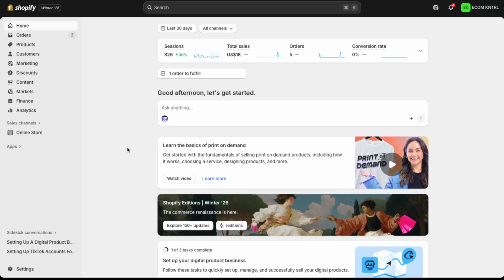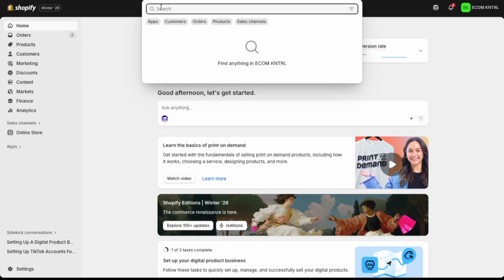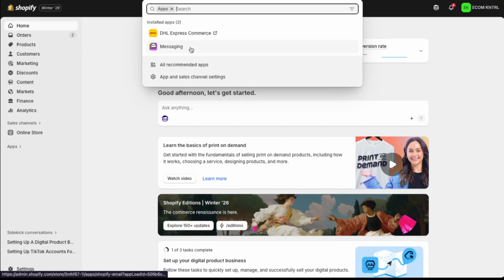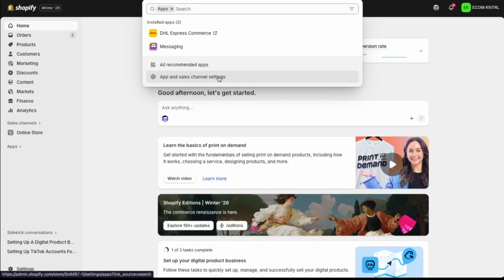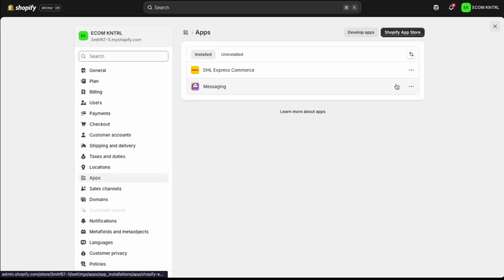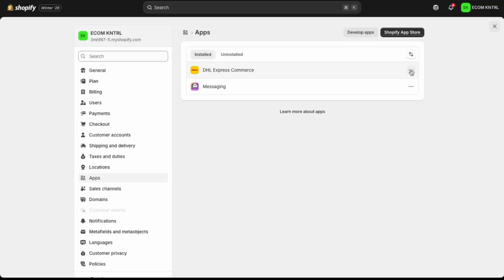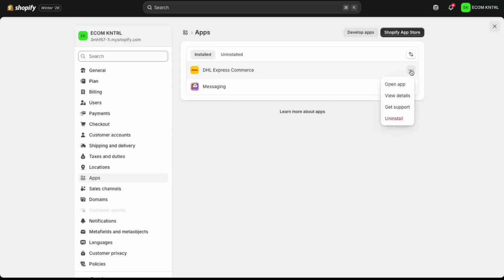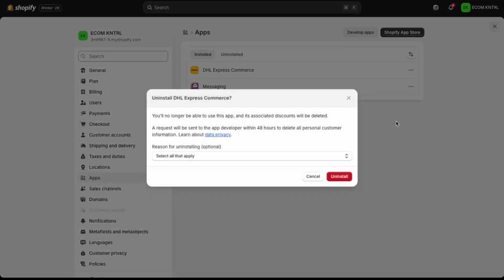How to Uninstall an App from Shopify Store (2026) | Apps Section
This video shows how to uninstall an app from a Shopify store using the current Shopify admin interface in 2026. You’ll see where installed apps are managed, how to remove an app correctly, and what happens after an app is uninstalled. The video focuses on the Apps section so you know exactly where to go and how Shopify handles app removal internally. This is useful for store owners cleaning up unused apps, troubleshooting issues, or switching tools using the current Shopify layout. Everything shown reflects how apps are uninstalled in Shopify now.